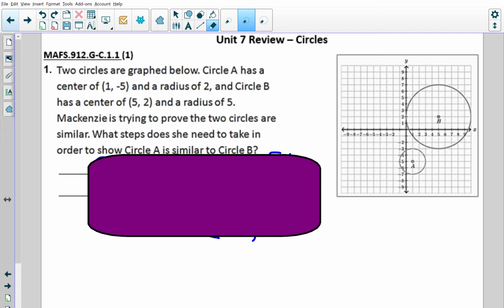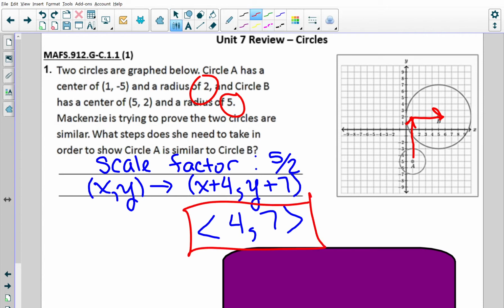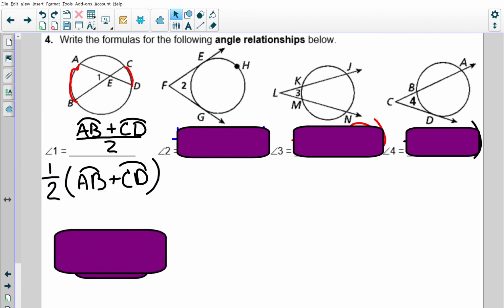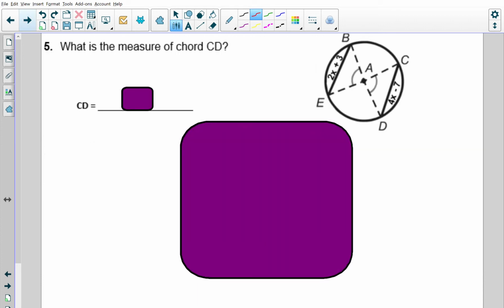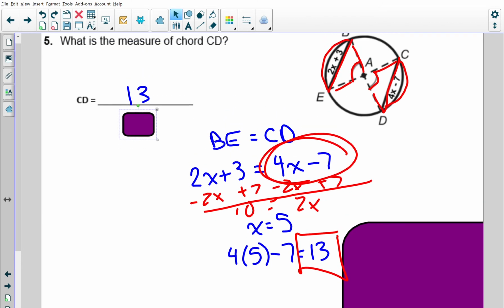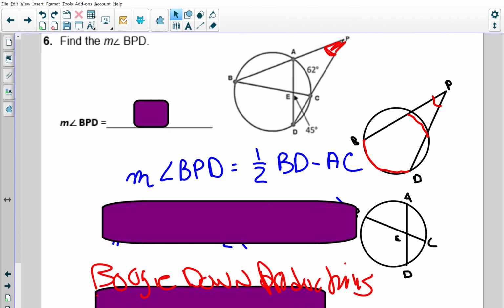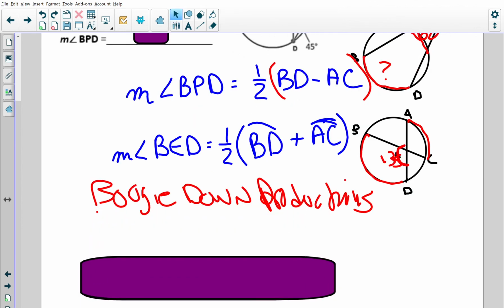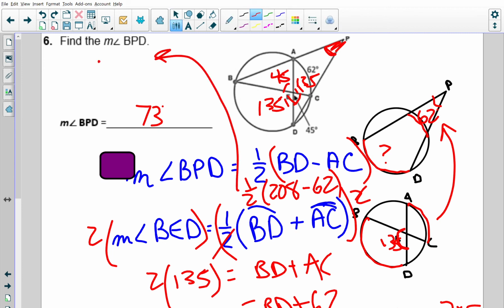Circle Review Part 1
Part one of our review for all things Circles.